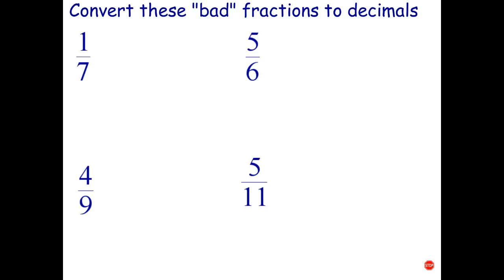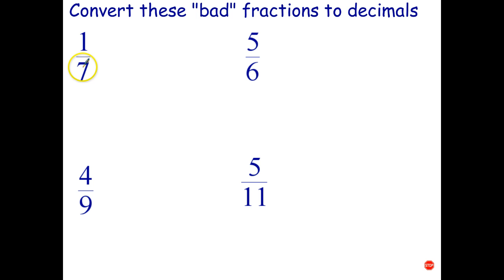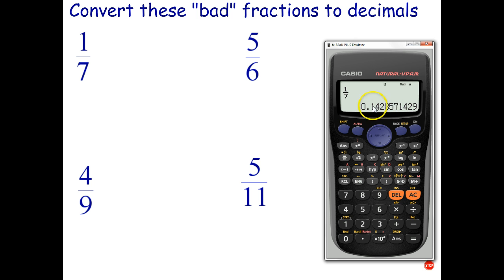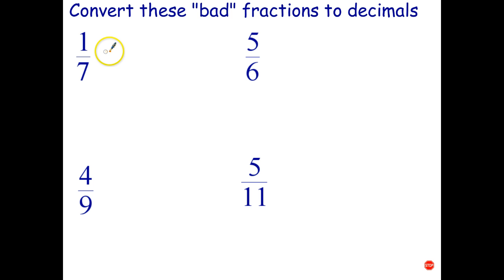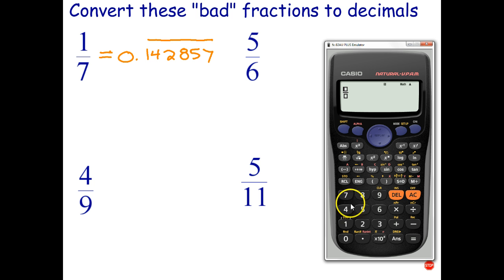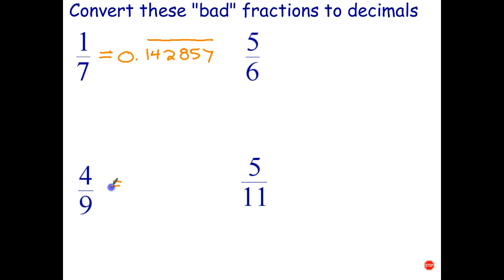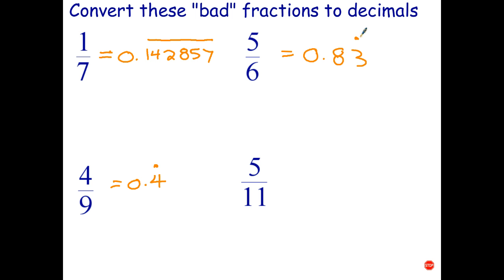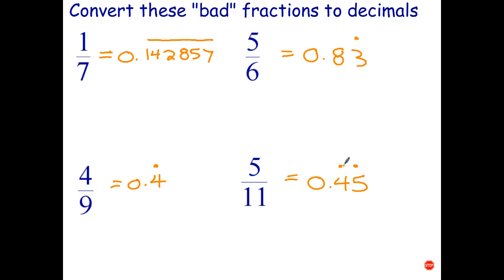Converting "bad" fractions to decimals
In this video, you will learn how to convert "bad" fractions such as 1/7 to a decimal. .